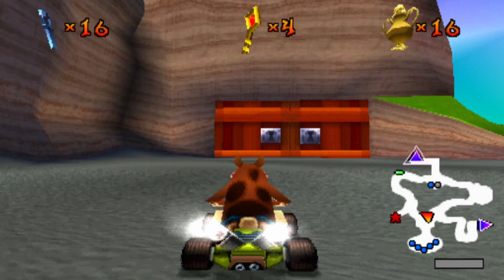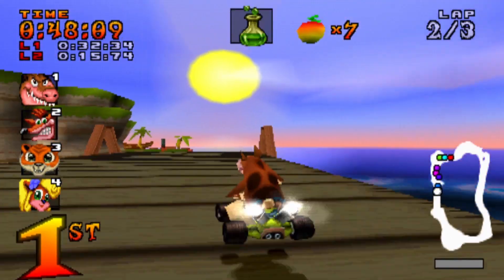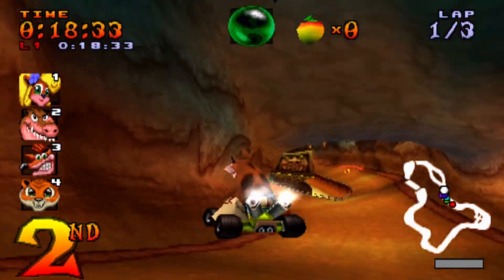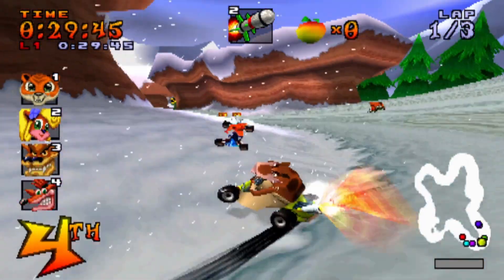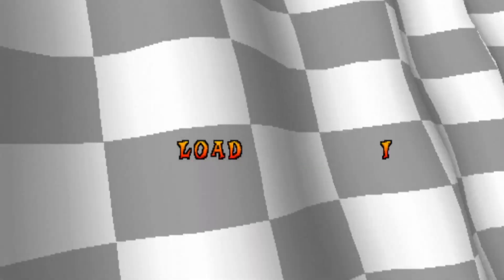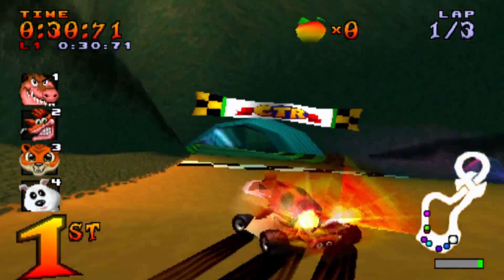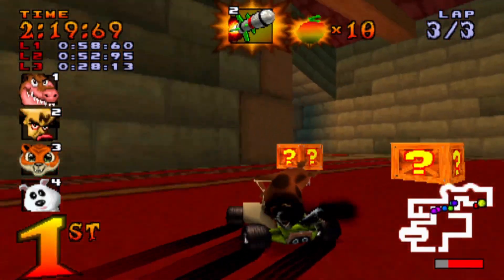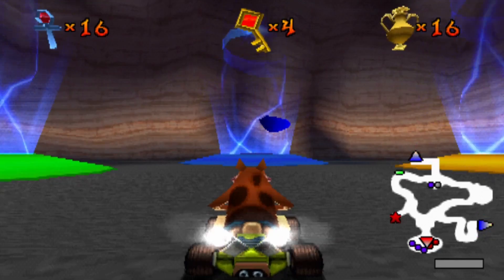Crash Team Racing episode 14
Have you been wondering what is in the rocket area? Well, now you get to find out!